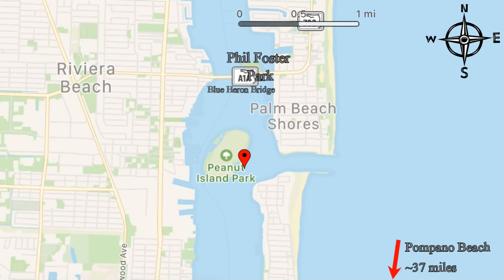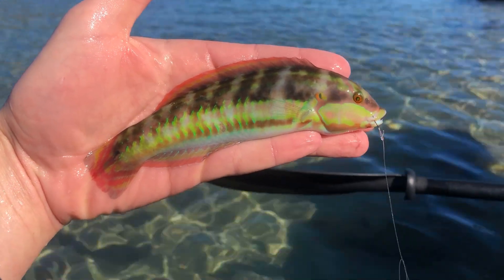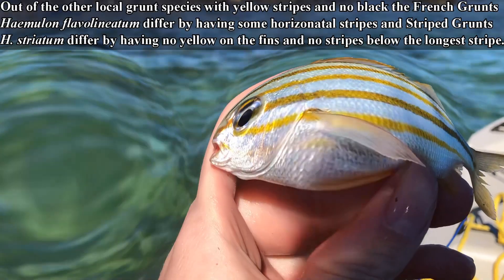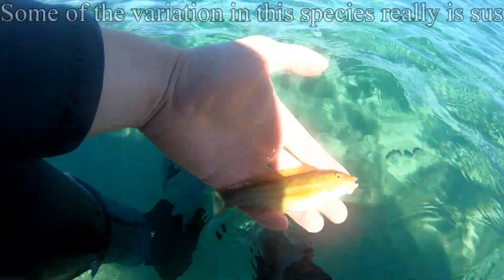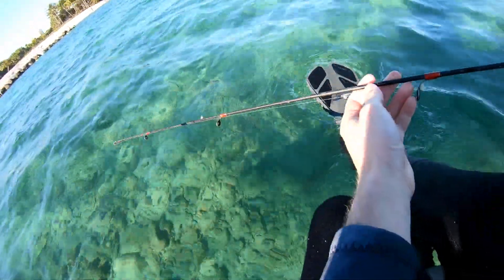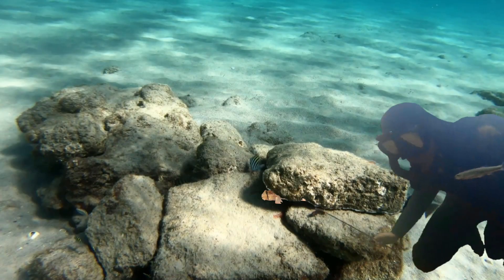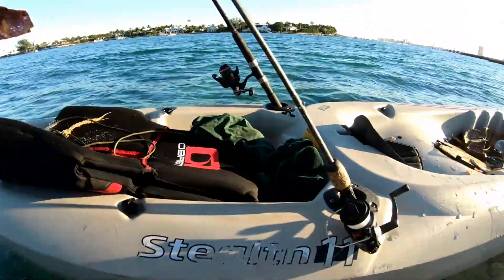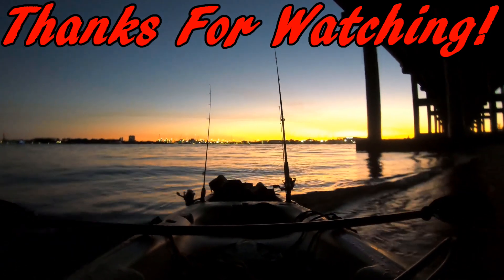Snorkelfishing a Caribbean Rubble Field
Exploring a biodiverse rubble field in south Florida (TONS of species). They say you always find the best spot on the last day of the trip, for being my last saltwater vid of the trip this is no exception.

Literature Cited:
Page, L. M., H. Espinosa-Pérez, L. D. Findley, C. R. Gilbert, R. N. Lea, N. E. Mandrak, R. L. Mayden and J. S. Nelson  2013. Common and scientific names of fishes from the United States, Canada, and Mexico. Seventh Edition. American Fisheries Society, Special Publication 34. I + xii + 1-384.

Gear used:
• GoPro Hero 7 Black
• PowerDirector 16 Editing Software

Intro: Disclosure - Latch (Remix by Ehrling)
Outro: Ehrling -

Intro: (0:00)
Fishing: (0:45)
Outro: (9:40)